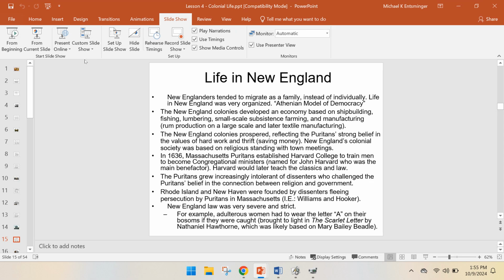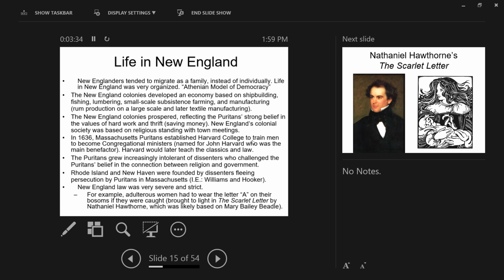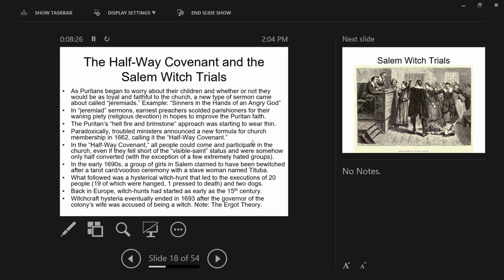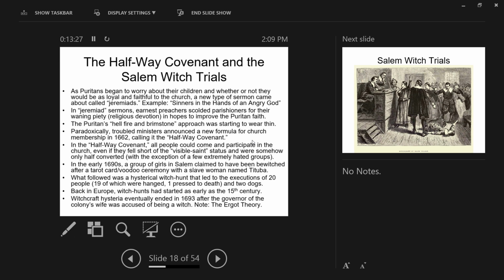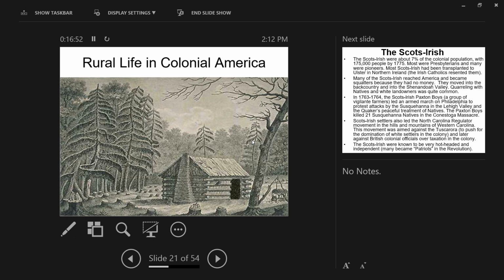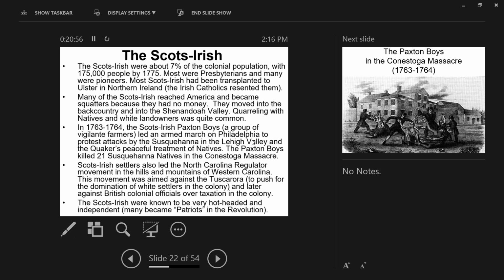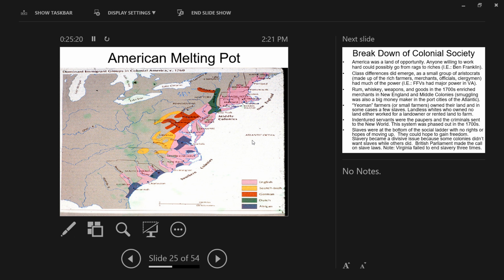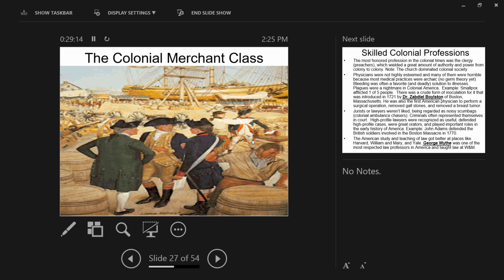Lesson 4 Colonial Life Part 2